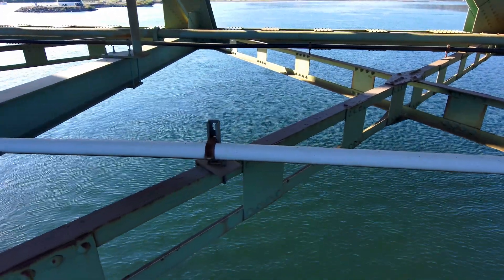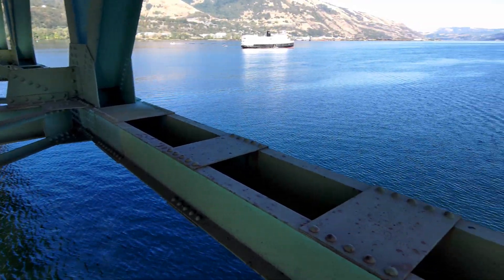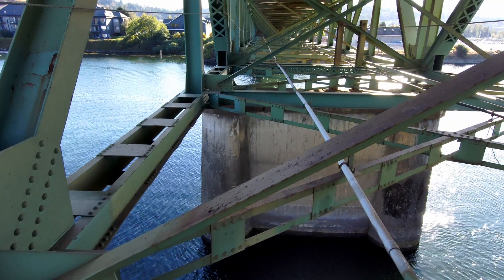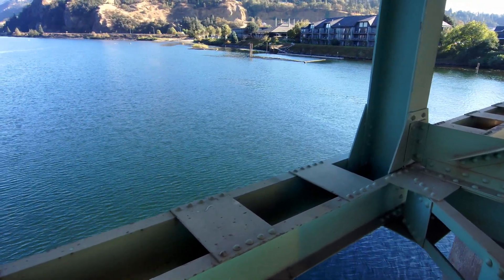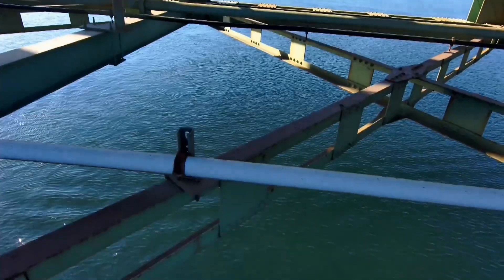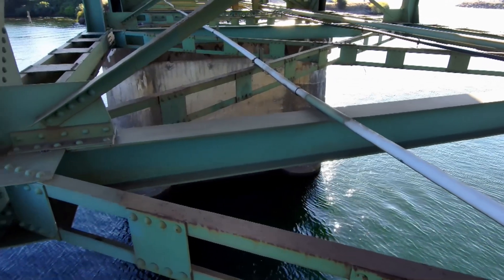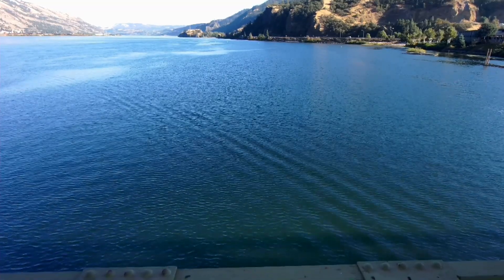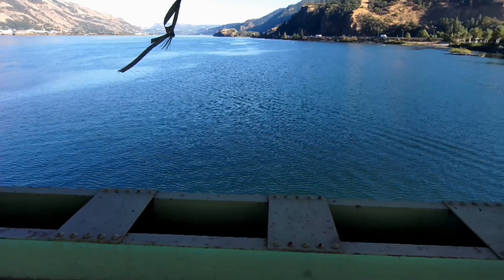DON'T DO THIS WITH YOUR SKYDIO 2+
Pilot error leads to a near crash of the Skydio 2+  And the Skydio 2+ does its own miraculous recovery!  Listen to a certified drone pilot explain what he did wrong and watch the amazing self corrected recovery executed by the Skydio 2+